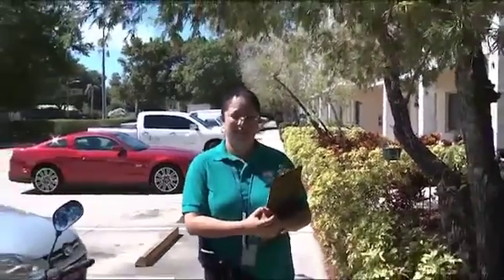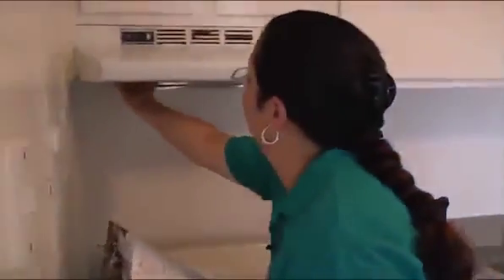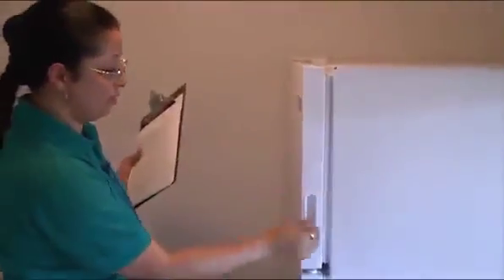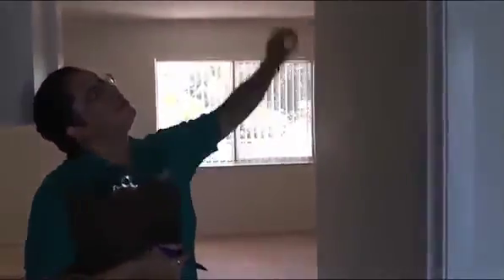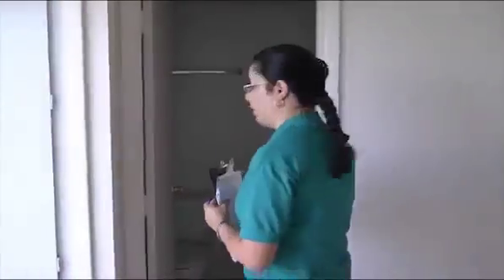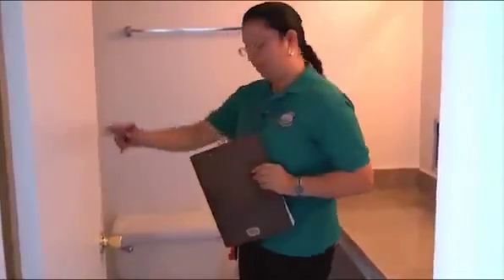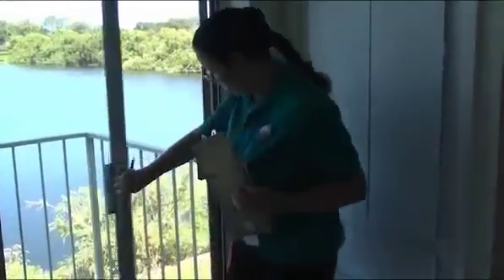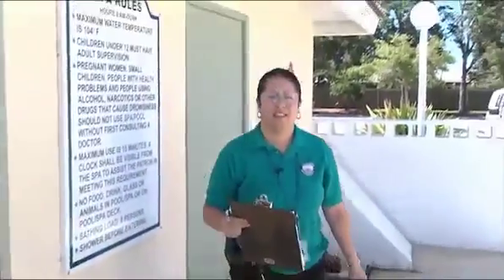HUD Unit Inspection